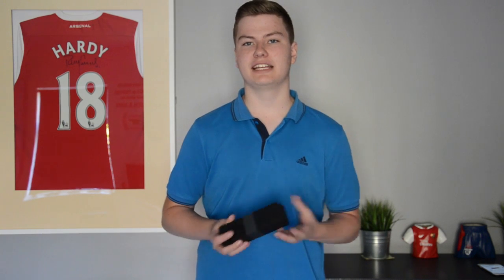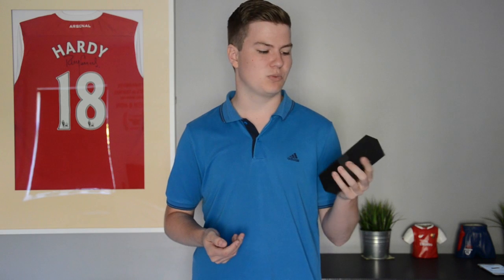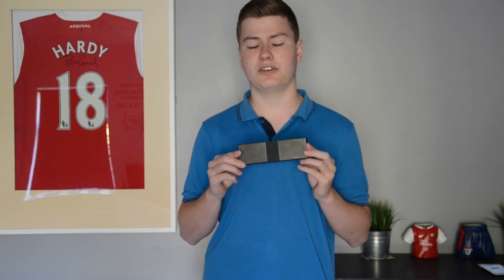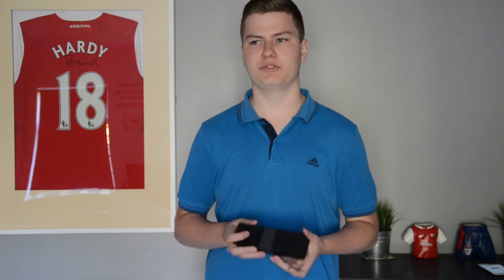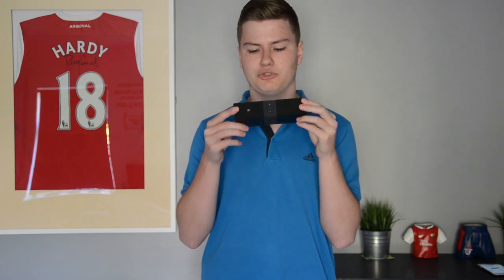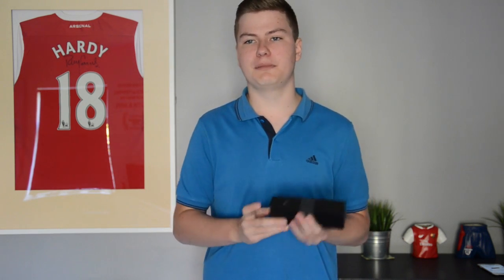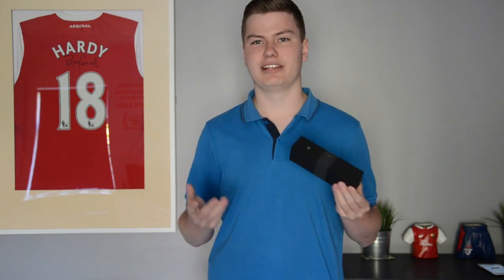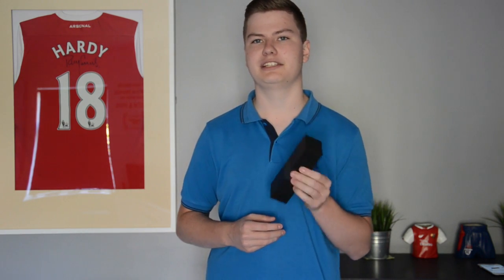Review: TaoTronic Bluetooth Speaker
Please follow the following!